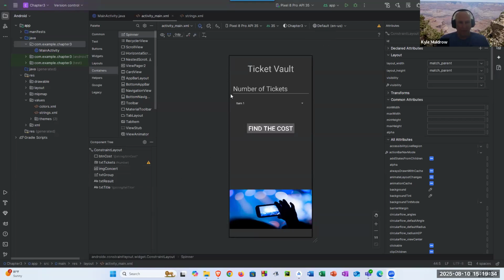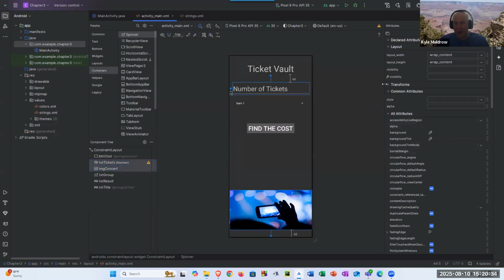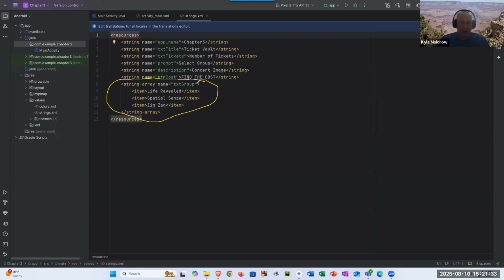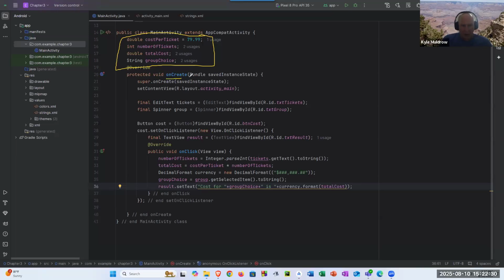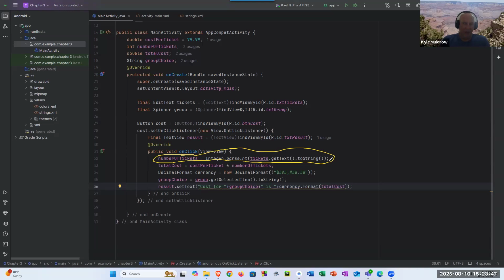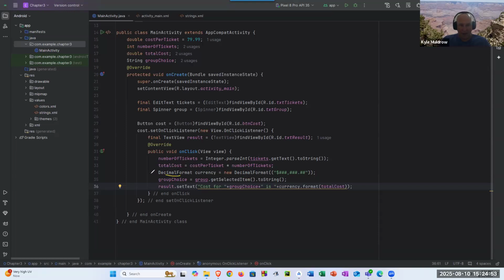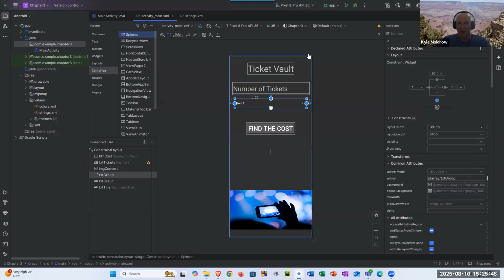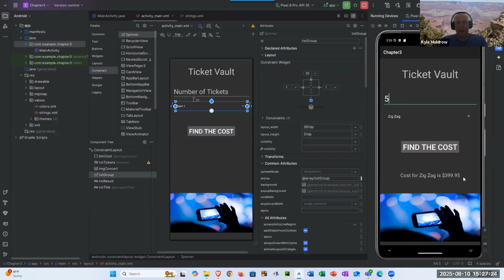COSP230Ch3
This video shows you how to use a spinner (drop-down menu) widget and a number text box in an Android Studio project. It also shows you how to convert data in a text view to a different type, how to do math in Java, and how to format output using a DecimalFormat object.